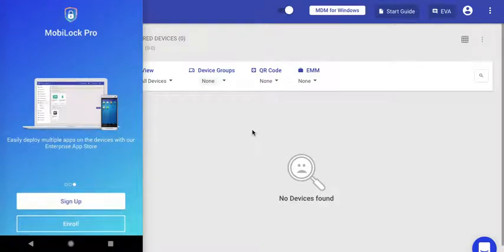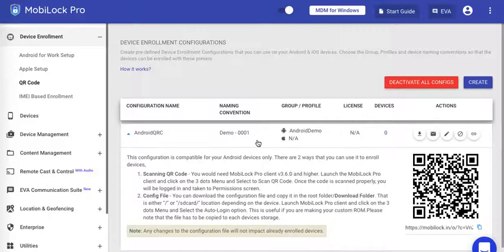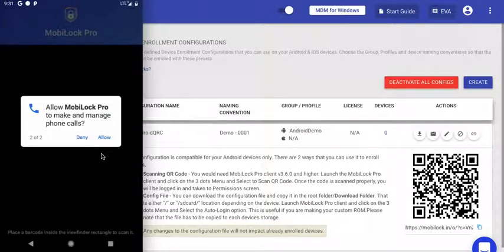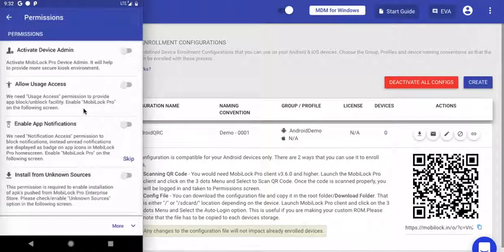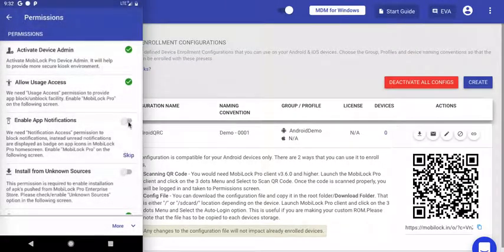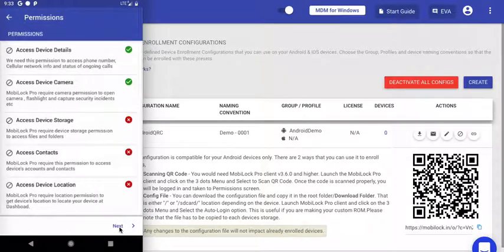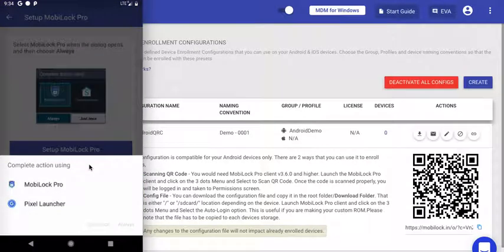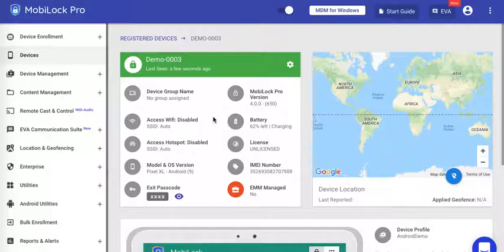Enroll Corporate Owned Android Device using QR Code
Learn how to enroll an Android device using QR Code to MobiLock Dashboard.